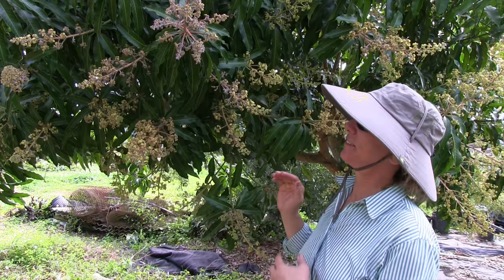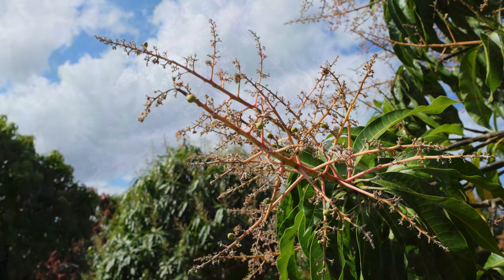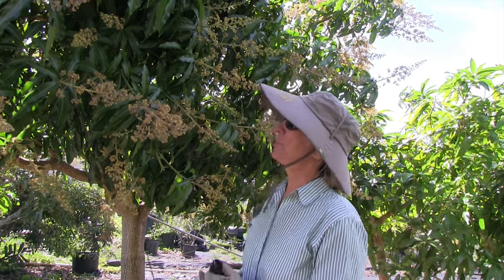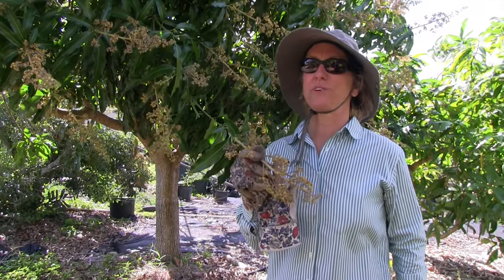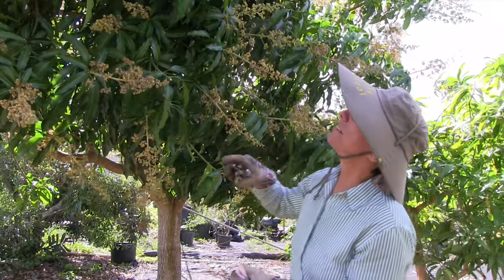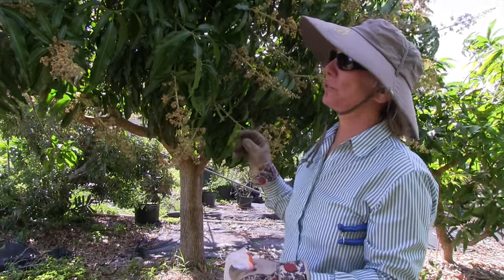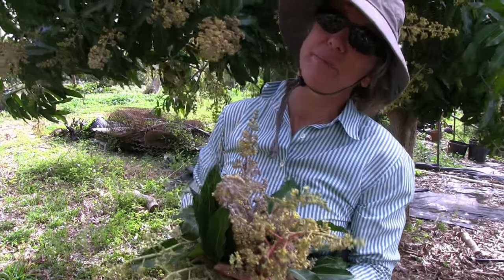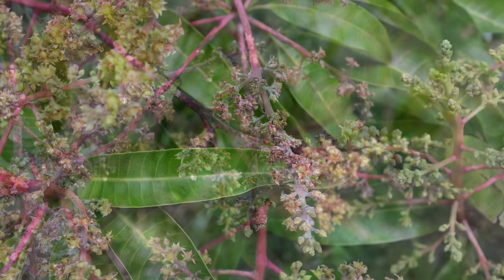Mango Flowers and Powdery Mildew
It's that time of year when mango trees have blooms or or starting to put out their first bloom. There's a long way between mango flowers and mature mango fruits and a lot can happen to disrupt or even stop the process.
Today Chris talks all about powdery mildew (Oidium mangiferae), a very destructive fungus that targets mango bloom in certain weather conditions. She discusses what powdery mildew is and ways to control its spread.

For more information about the farm and the fruit we grow, check out